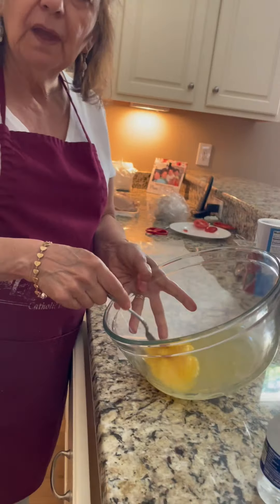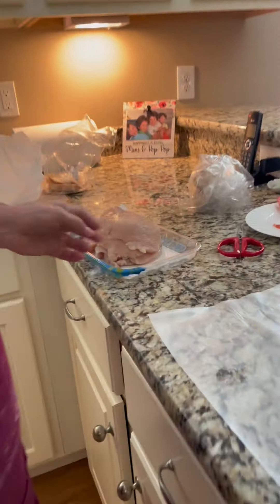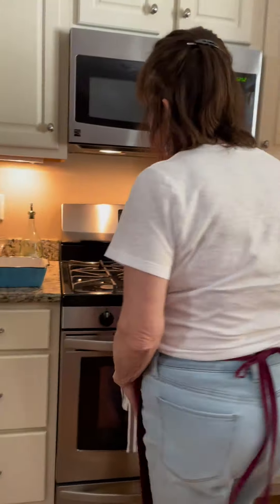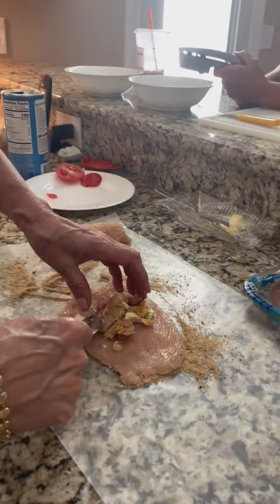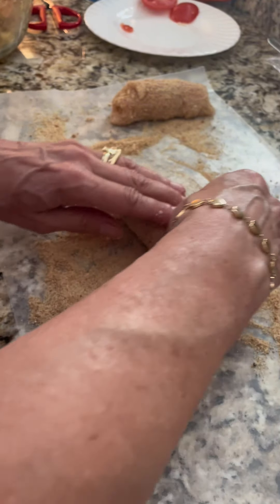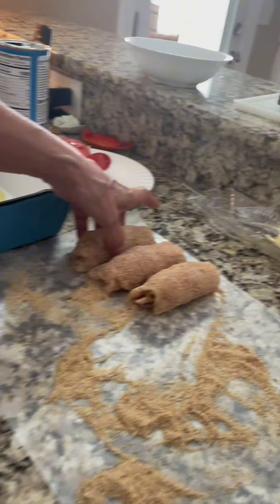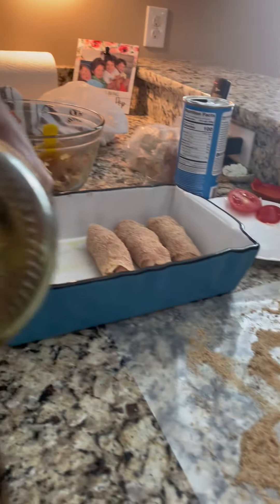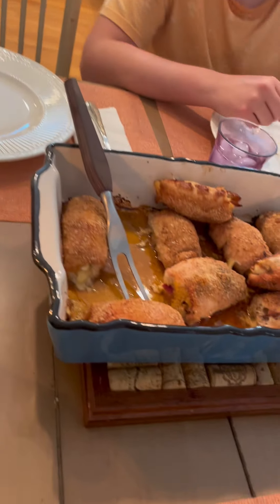Mimi makes chicken Rolatini!!